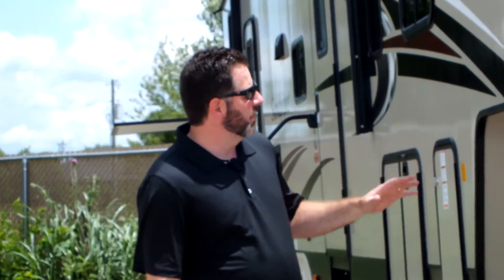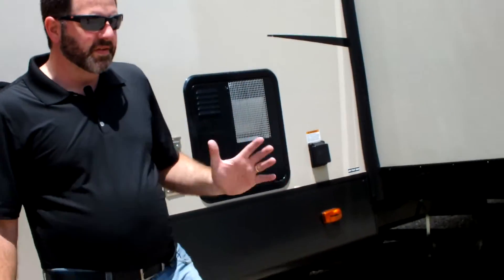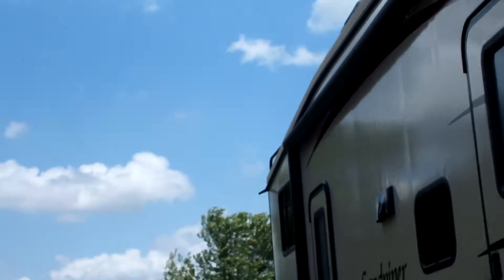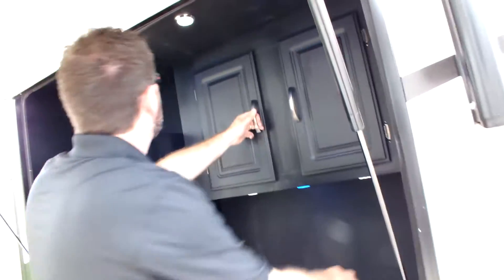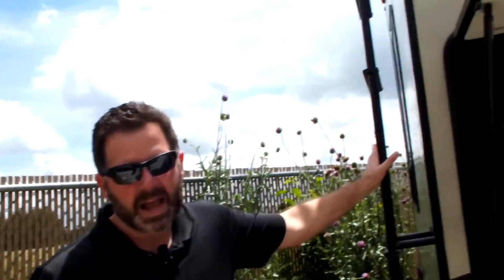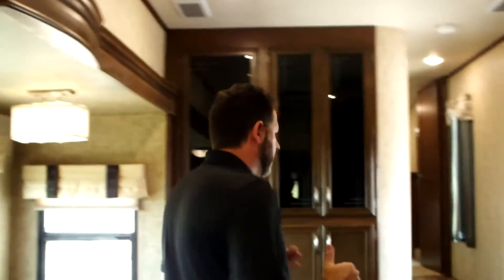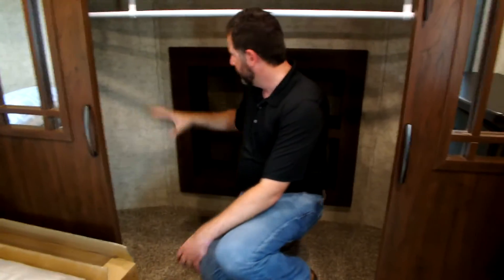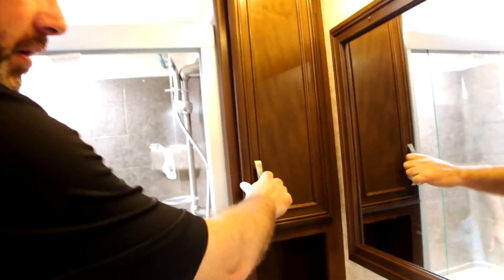2017 Sandpiper Select 357TRIP Review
The Sandpiper Select 357 Trip is great fifth wheel floor plan with space for the whole family.